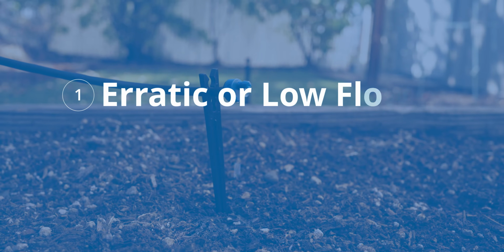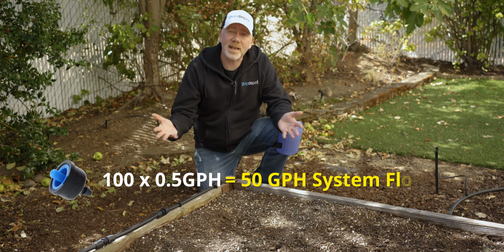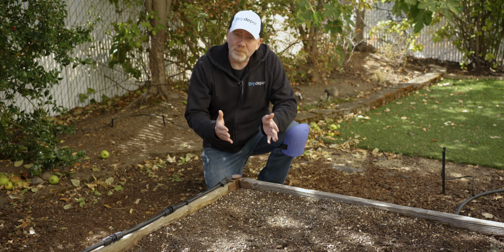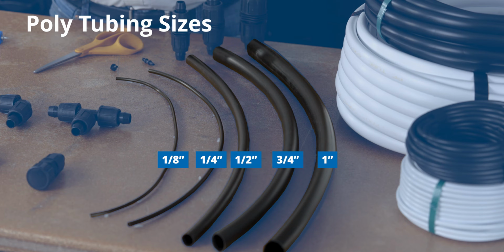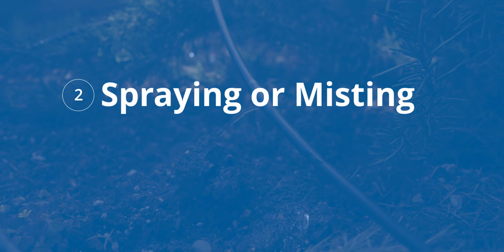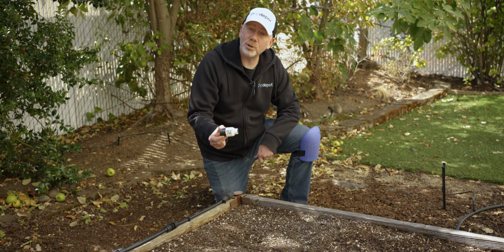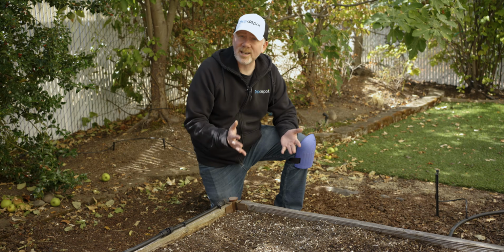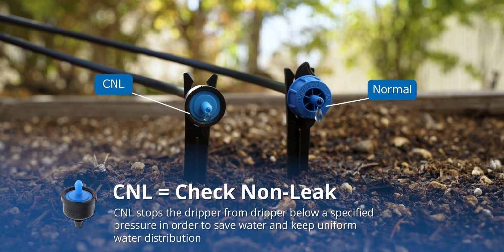5 Common Drip Emitter Issues and How to Troubleshoot (for Beginners)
Adam shows you how to fix your drippers and explains why your drippers aren't working.

Do you have clogged 1/4" dripline? Watch this in-depth guide "How to Fix Clogged Dripline" to learn how to unclog your dripline and how to prevent more clogs in the future

TIMESTAMPS:
0:00 - Intro
0:12 - Fix 1: Erratic or Low Flow
2:26 - Fix 2: Drippers Spraying or Misting
3:35 - Fix 3: Drippers Not Dripping
4:42 - Fix 4: Dripper Leaking
6:08 - Fix 5: Emitter Popping Off